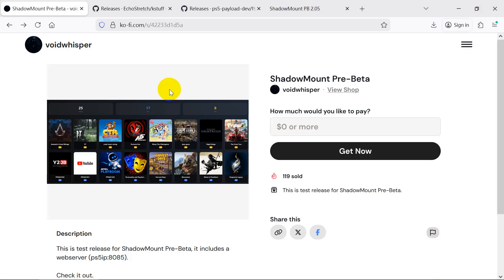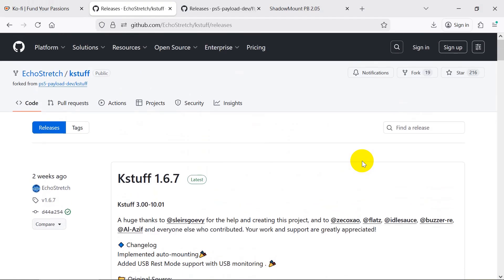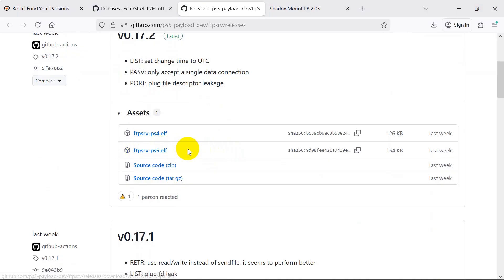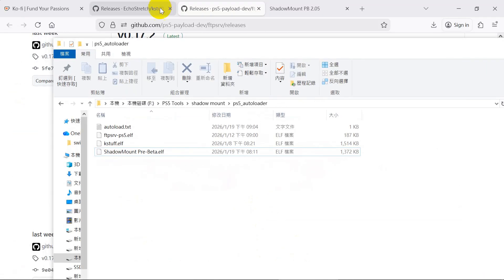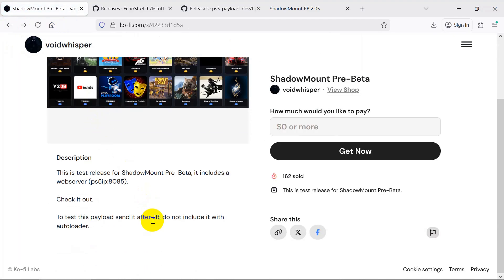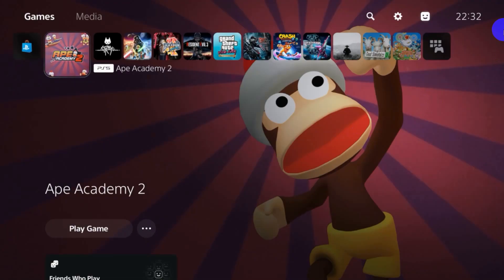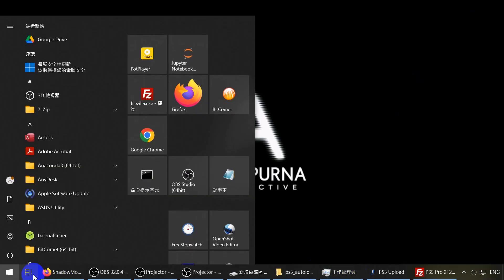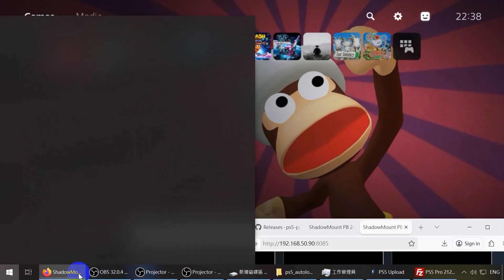PS5 Jailbreak with Y2JB PLK Shadow Mount pre beta demo No Itemzflow No Etahen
ShadowMount
already Expire if u want test
u may need set date